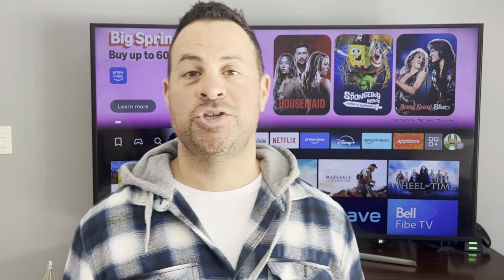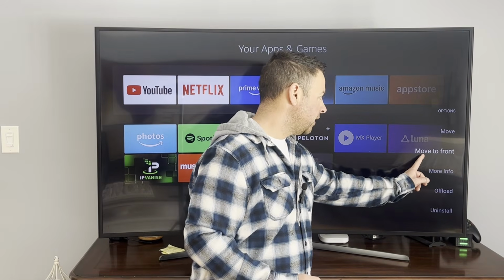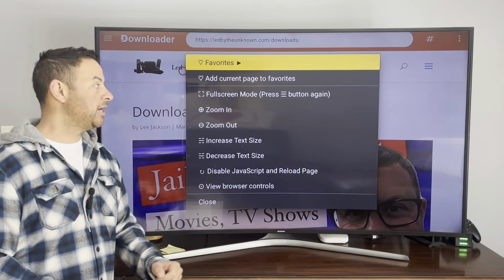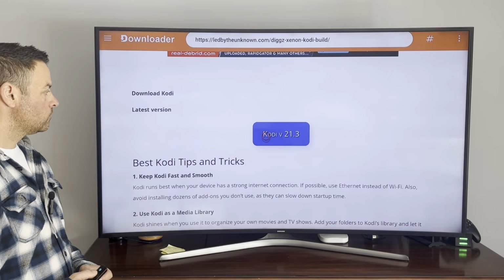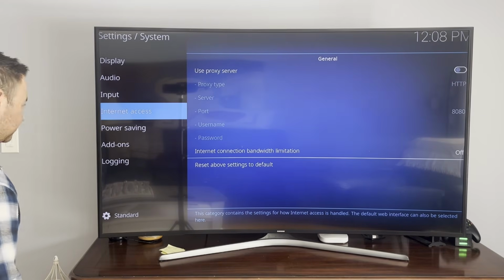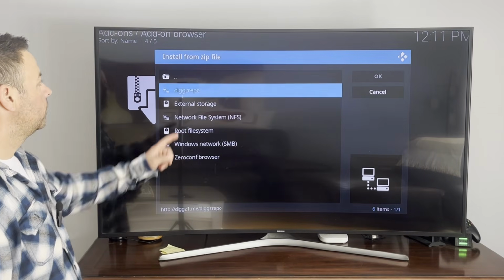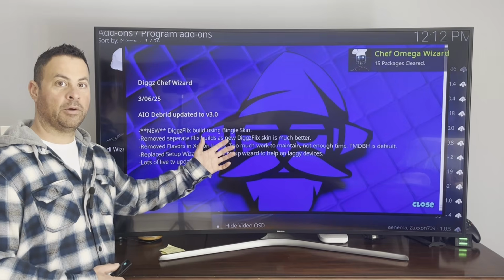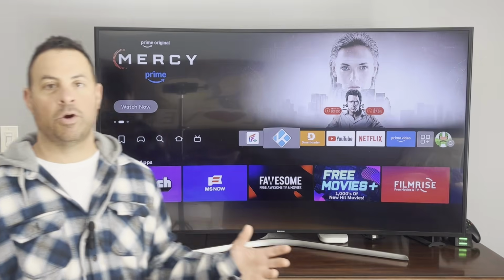BEST APPS for Sports and Live TV jailbreak firestick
The one app for movies, tv shows, sports and live tv on the amazon firestick